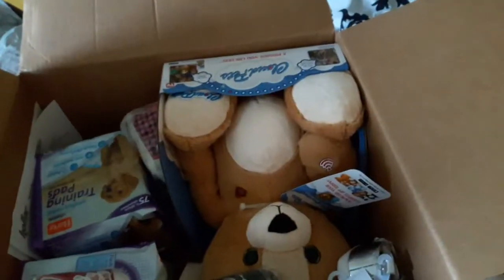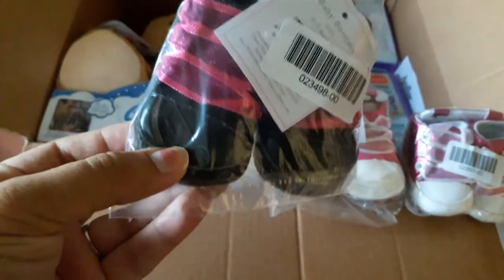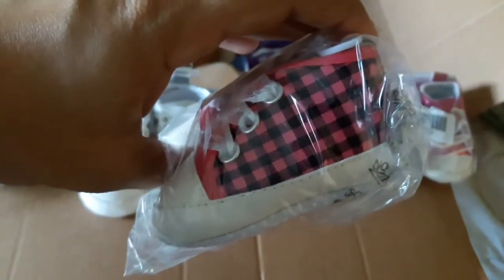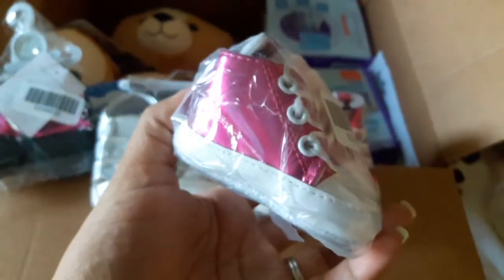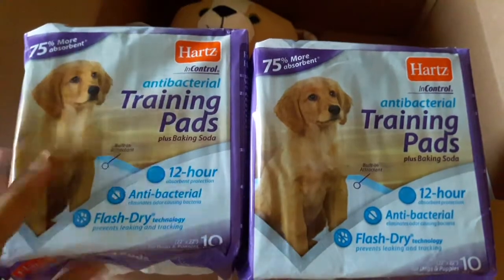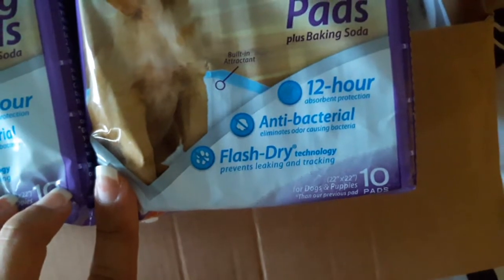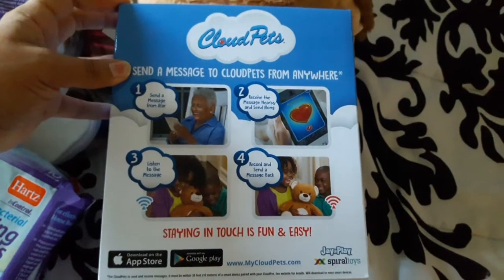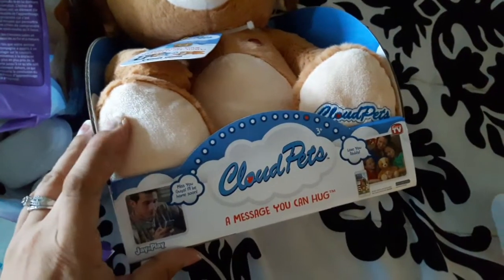My First Hollar Haul | February 2017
**Baby Sneakers that I purchased are no longer available**

Music featured from Free Music Archive:  Scott Holmes "Happy Go Lucky"

♡ FOLLOW ME ♡